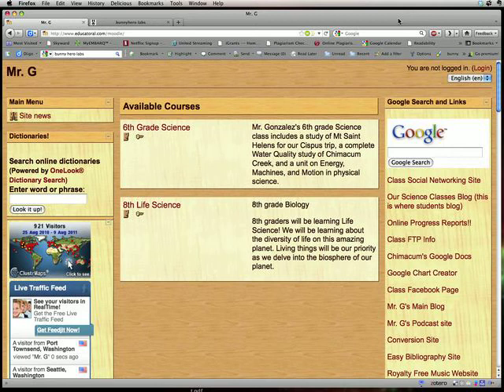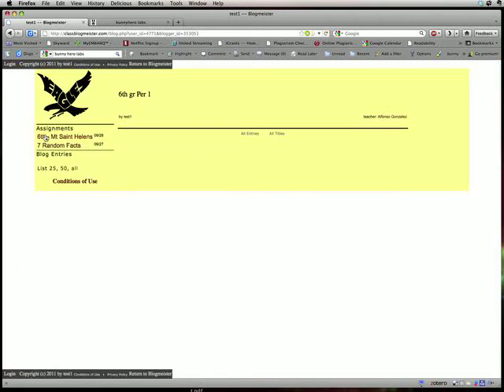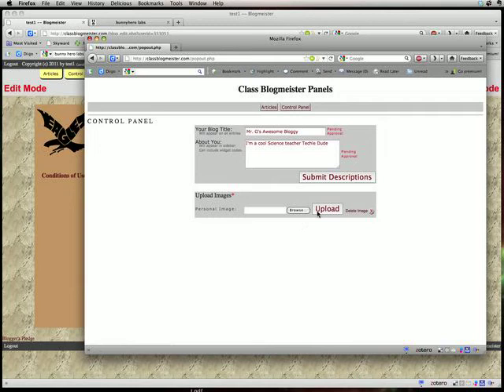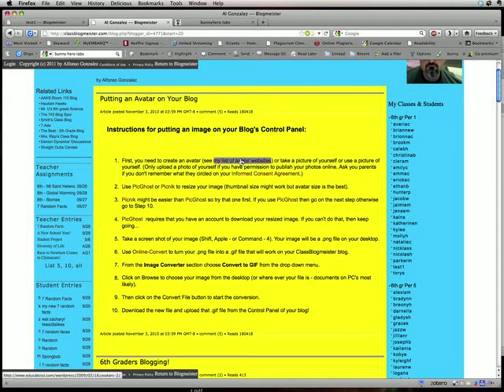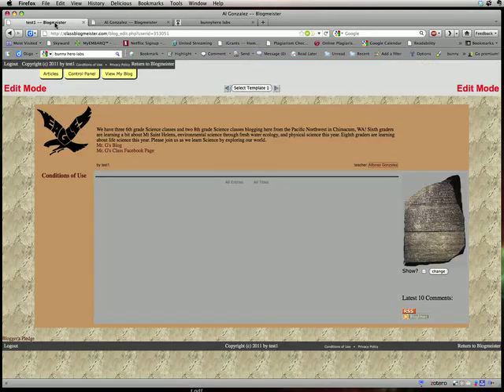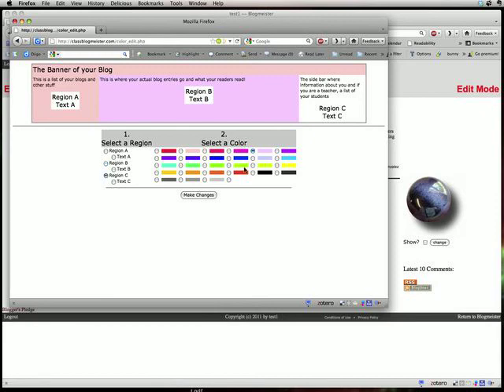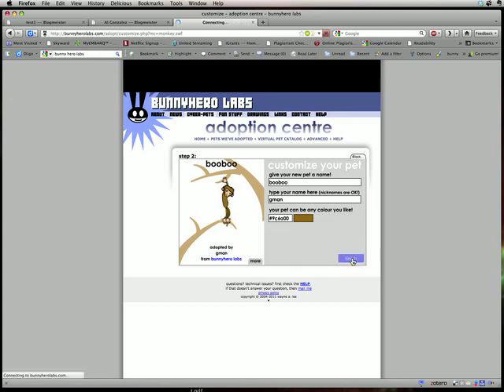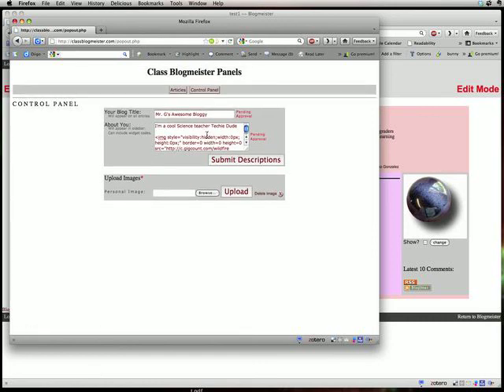CustomizeBlog.mov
Tutorial on how to customize your ClassBlogmeister blog. Includes changing the background colors, adding an avatar, and adding a widget.